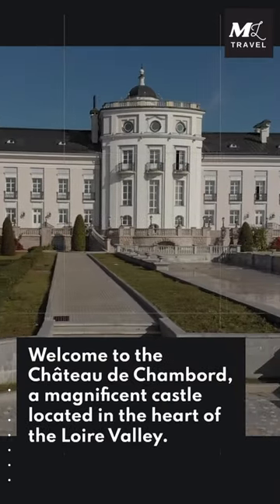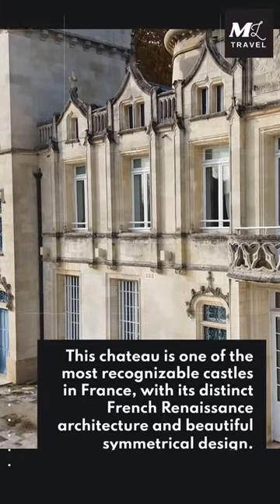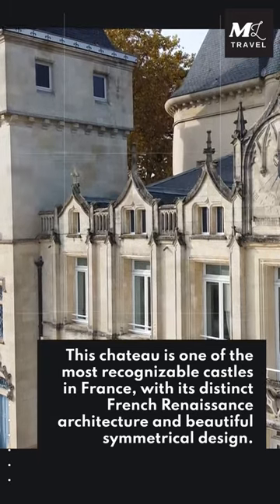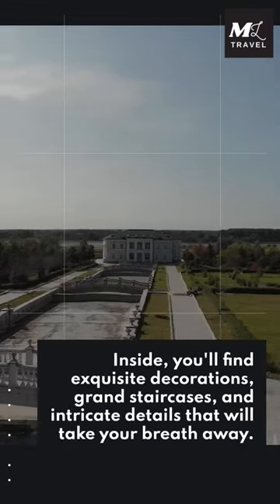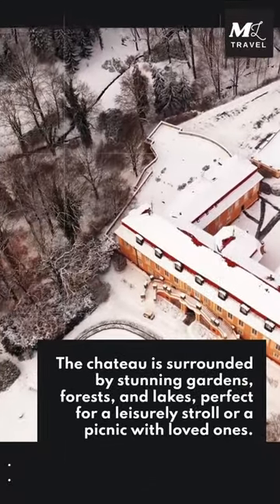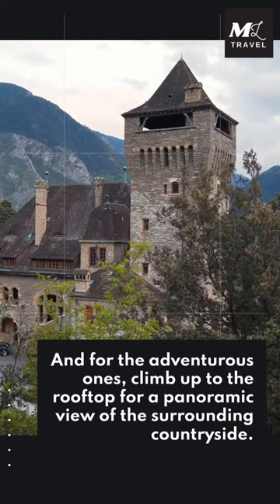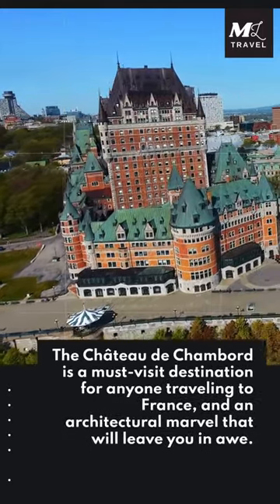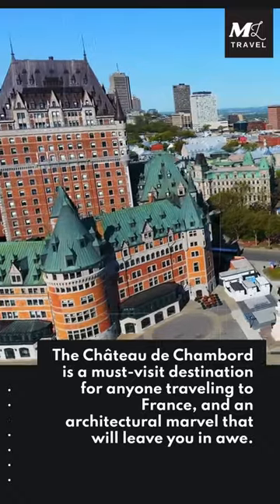Château de Chambord - A Magnificent Castle in the Heart of the Loire Valley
I Was Fired By A Travel Agency. This Guide Is My Revenge!
Save On Airfare: The Definitive Guide To Flying For Less

Welcome to the Château de Chambord, a magnificent castle located in the heart of the Loire Valley.

This chateau is one of the most recognizable castles in France, with its distinct French Renaissance architecture and beautiful symmetrical design.

inside, you'll find exquisite decorations, grand staircases, and intricate details that will take your breath away.